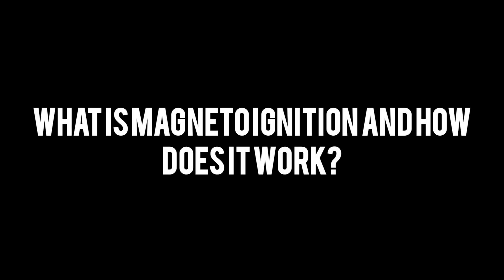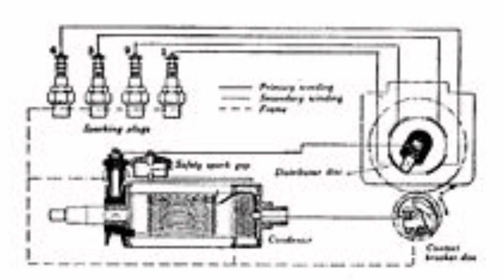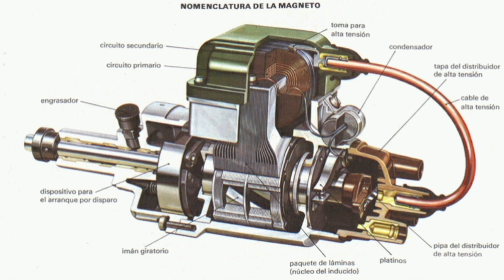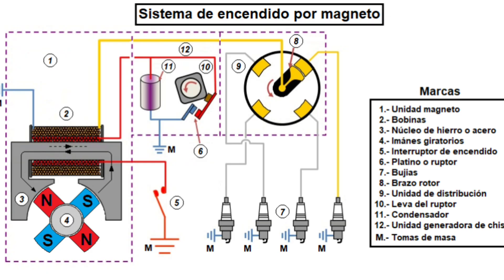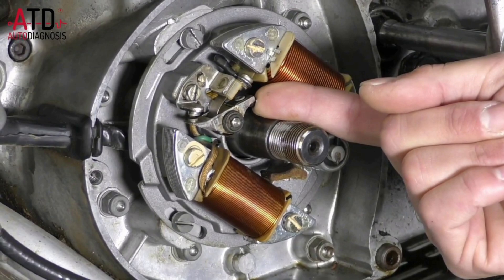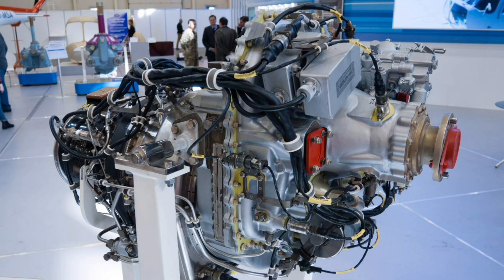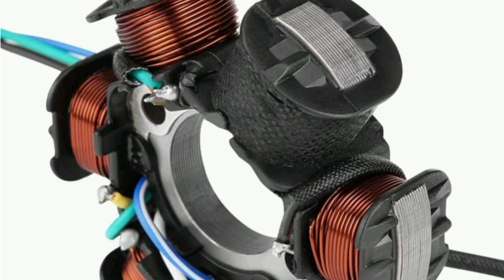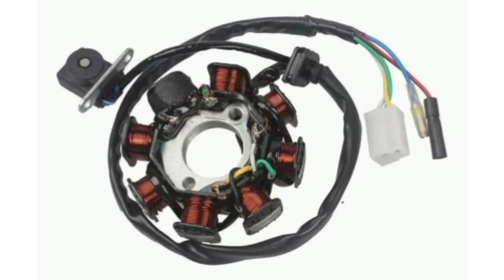What is magneto ignition and how does it work?